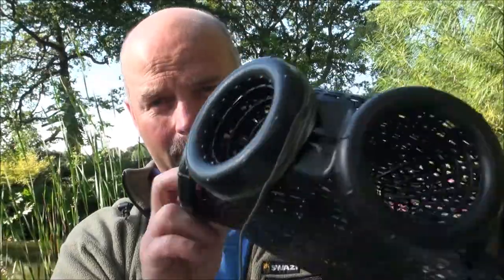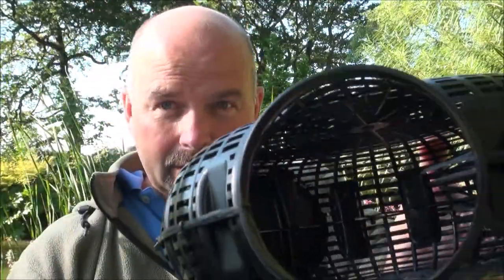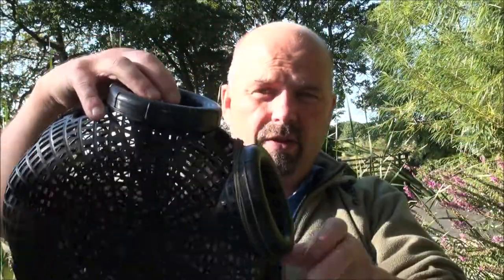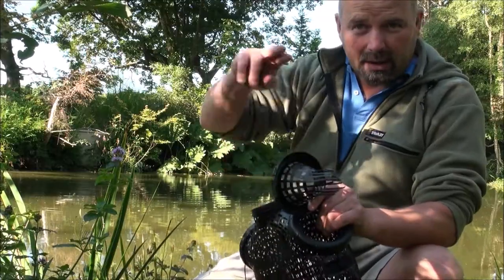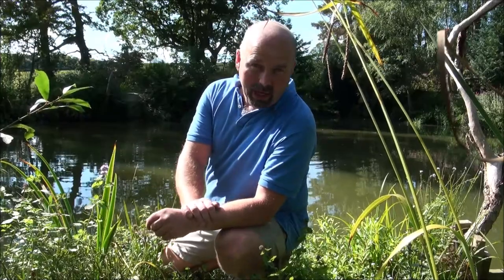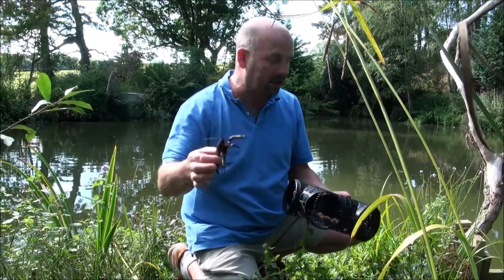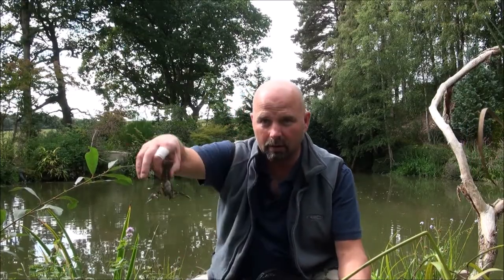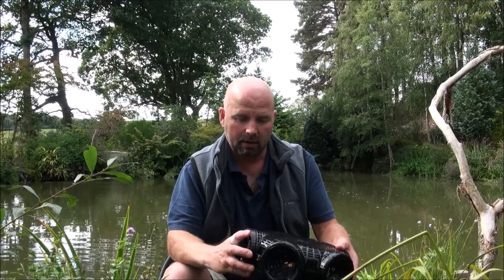Eel Traps for Catching Fish and Crayfish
Eel traps on Ebay
I ordered mine from China as there were no UK based sellers at the time. Delivery took ages so the link above is to a new UK seller - delivery should be quick and prices are better than ordering from China. not sure how that works.
These eel traps are compact and are a decent option to have on stand-by in case they are ever needed. Everyone should have some knowledge of trapping and some gear to make that process easier and more productive.
Standard UK legal crayfish traps like this are good and will catch plenty of crayfish and fish but neither the zipper and food bag last very long.
I prefer a more robust version of a trap for long term use and storage and the one in this video fits the bill so I'd recommend it.

You can follow my drive toward self-sufficiency, gardening and food production experiments on the Thousand Yard Stare channel